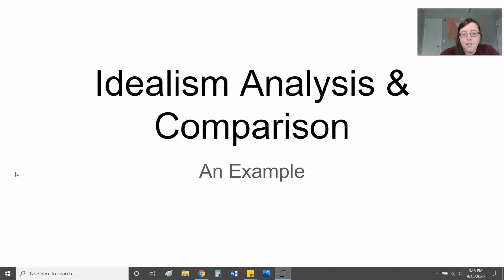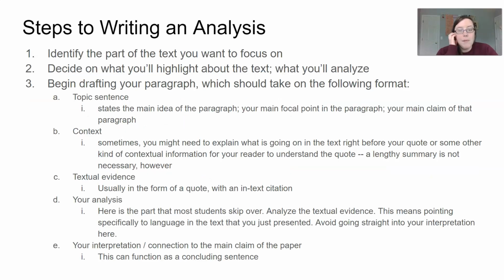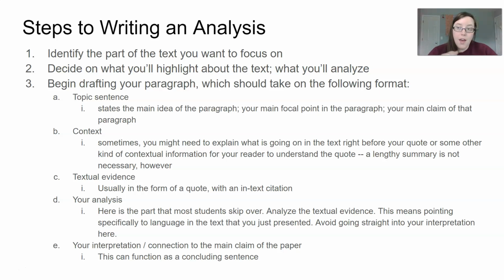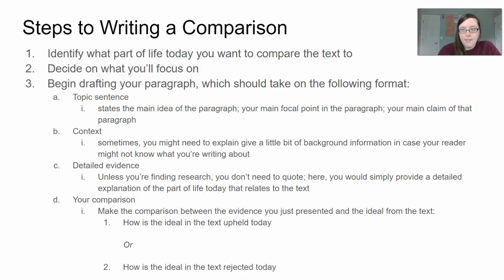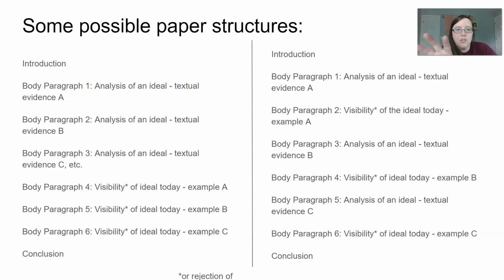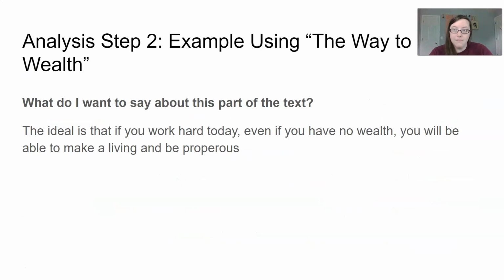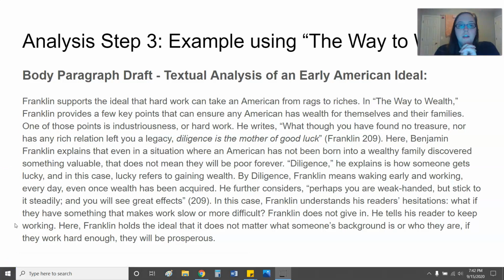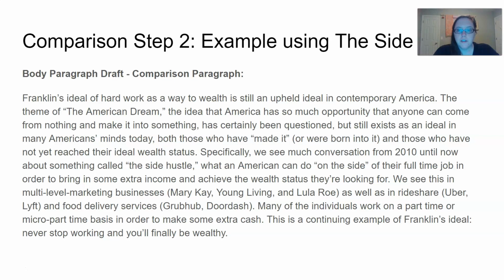Idealism Analysis & Comparison - Example | ENG 231 | Early American Lit.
This video covers an analysis of idealism found in Benjamin Franklin's "The Way to Wealth" and a comparison between the ideal of the American Dream and the contemporary concept of the side hustle.